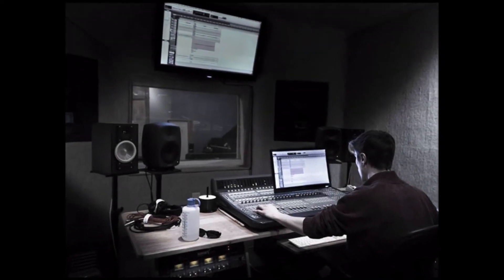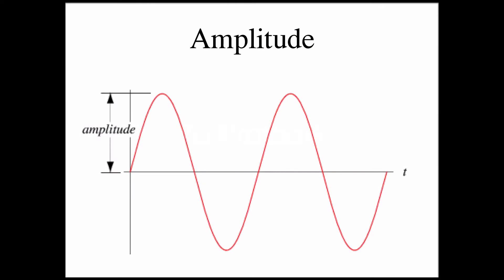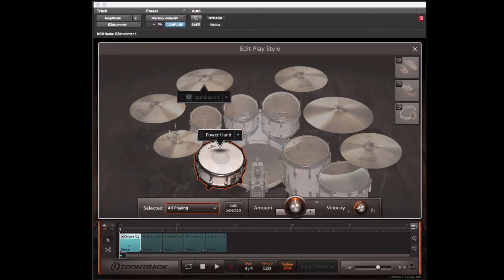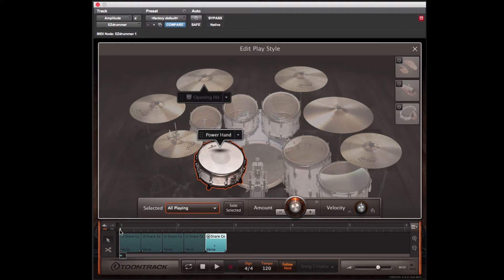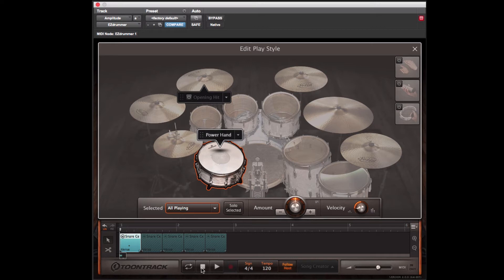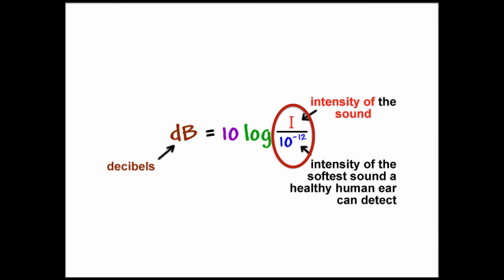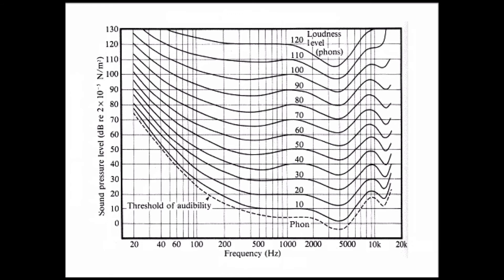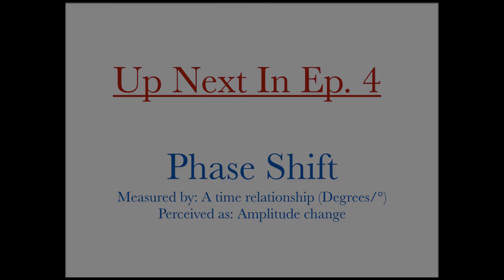Amplitude Quickly Explained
This is episode 3 of my quick explanation videos on sound. This video quickly explains how amplitude works, how we perceive it and how it relates to the sounds we hear everyday.